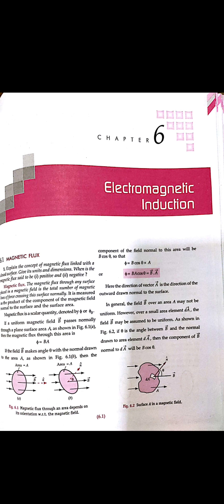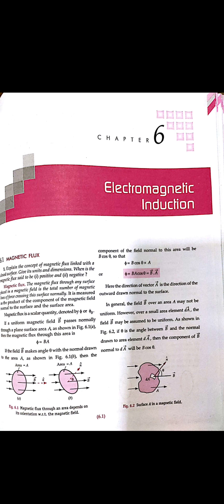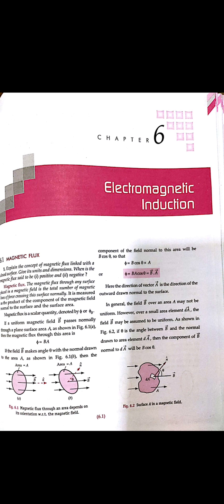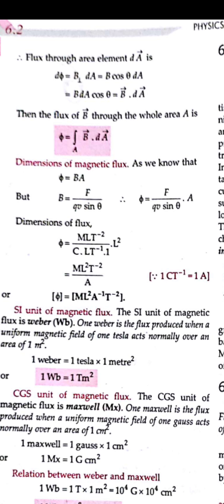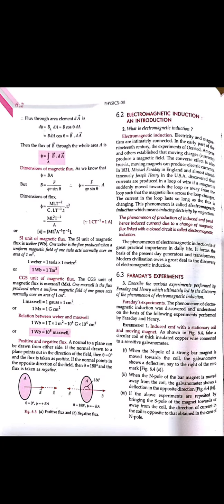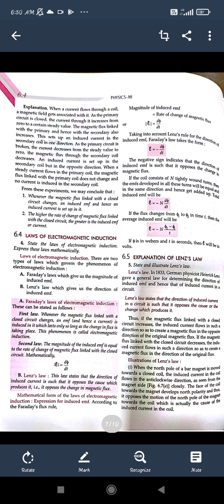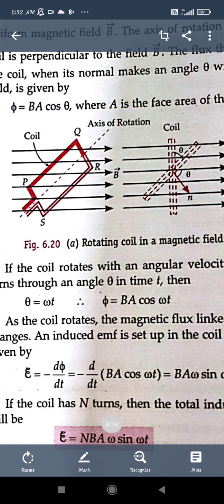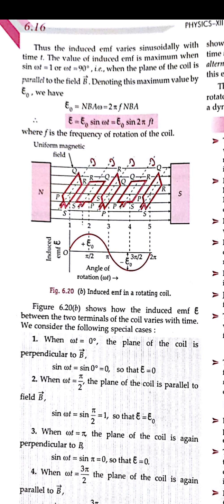class 12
electromagnetic induction